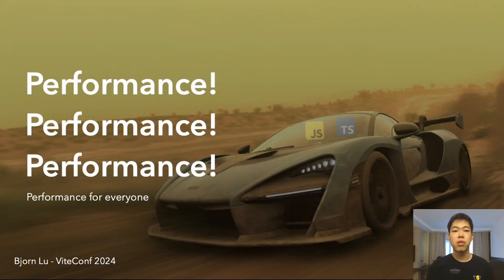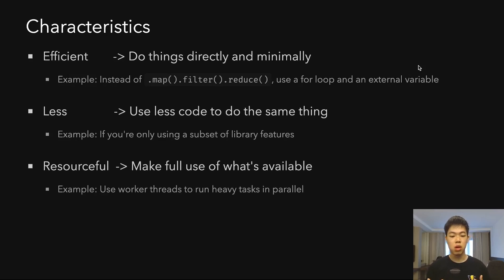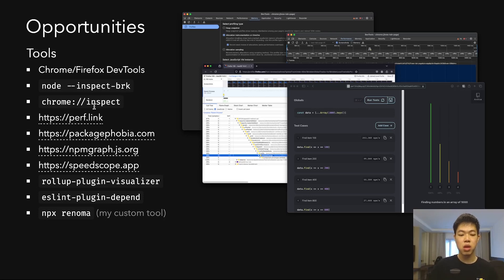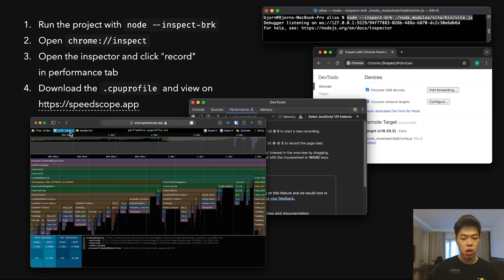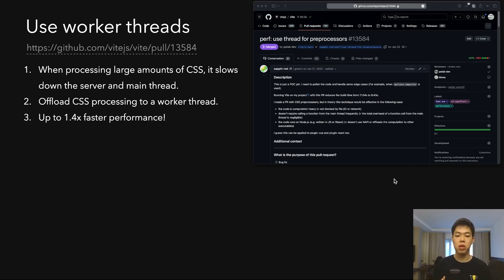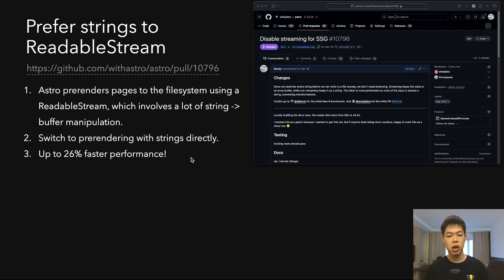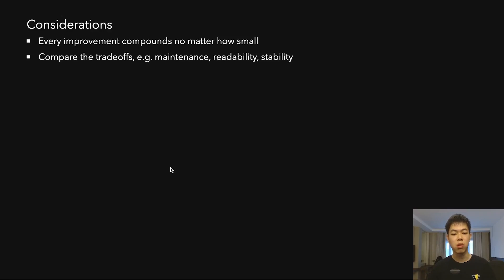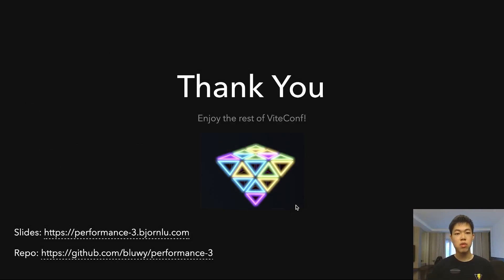Bjorn Lu | Performance! Performance! Performance! | ViteConf 2024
Learn how to do performance work in the JS ecosystem! The talk covers the types of performance, techniques to get started, and examples to figure out how to apply them.